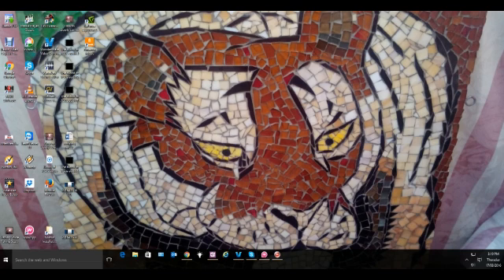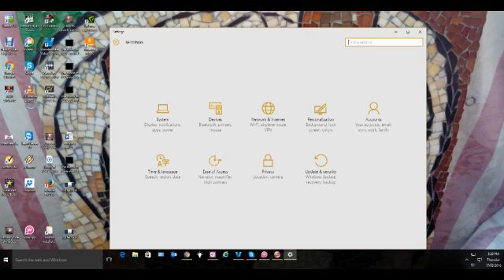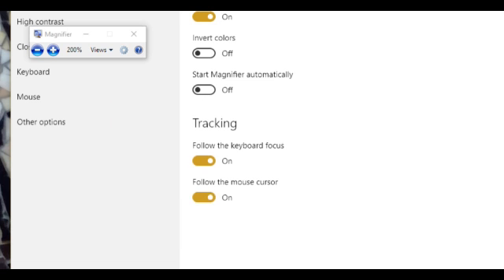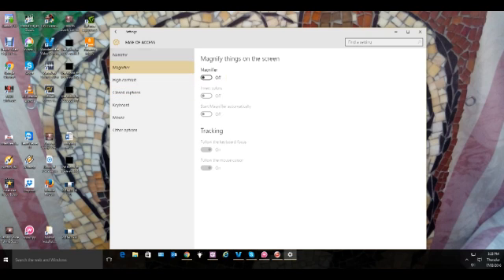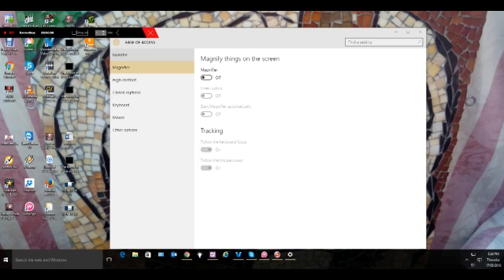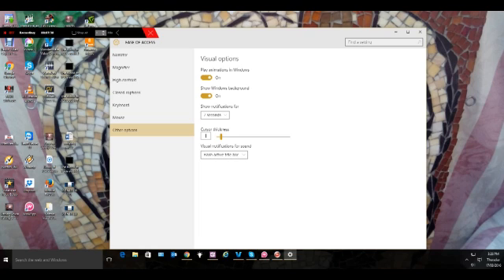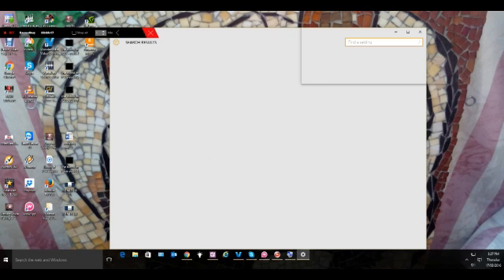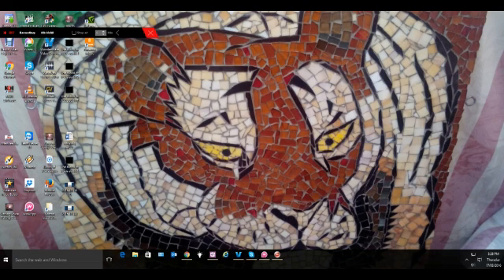How to use free magnifier on Windows 10 Desktop & more Pt1/2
Please look at my playlist's, Unscripted unless specified! No prayer is ever late, too late, early, too early and your destiny never fulfilled!!! God bless! Great views in the Caribbean Jamaica We can fix anything even gadgets in London @ If you are in poverty anywhere please go to Ricardocoke.com/help